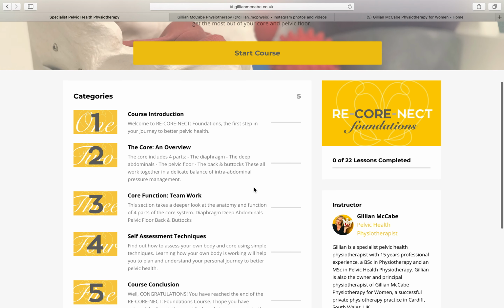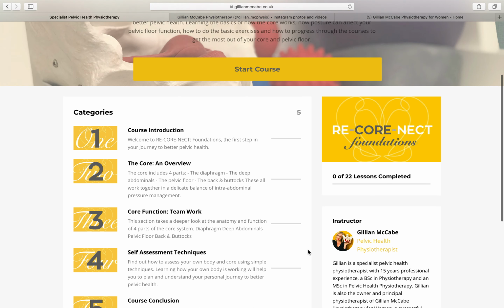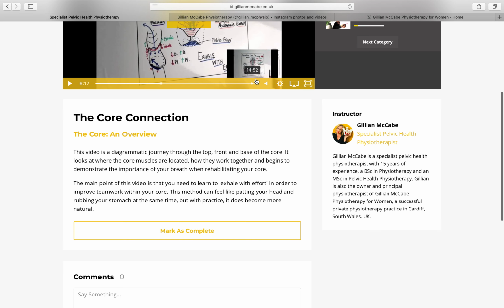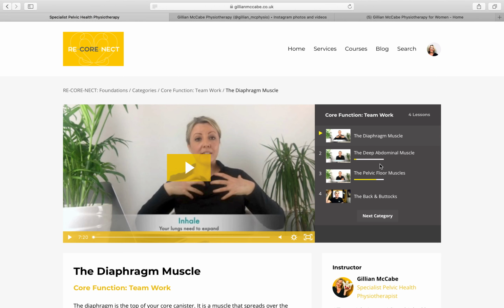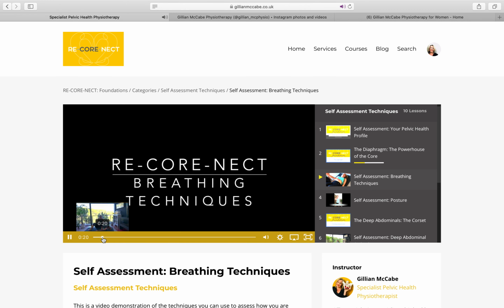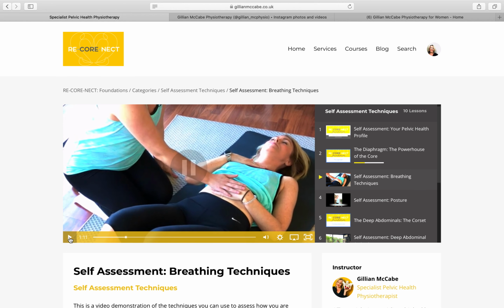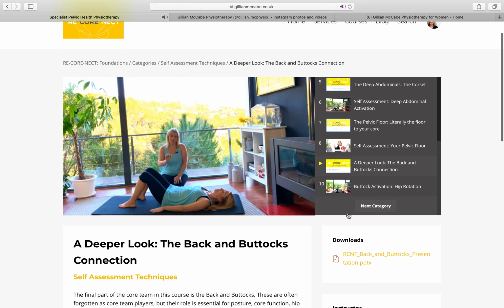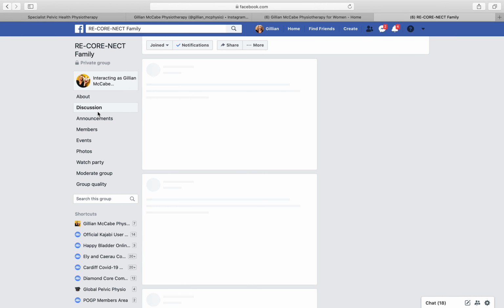RE-CORE-NECT: Foundations Course (run through on screen)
This video will show you how to access the course and use it once you have purchased it.